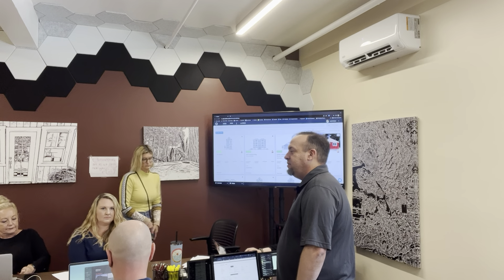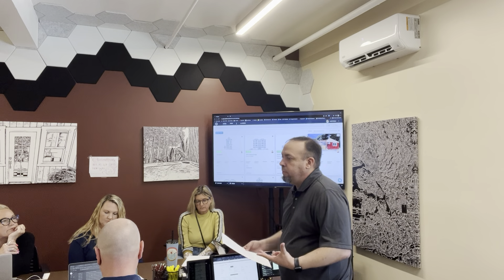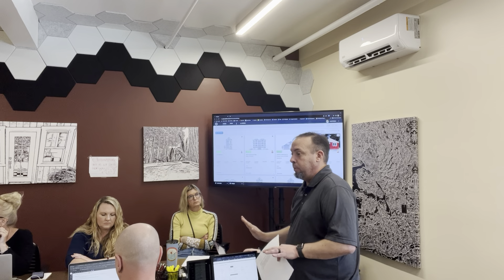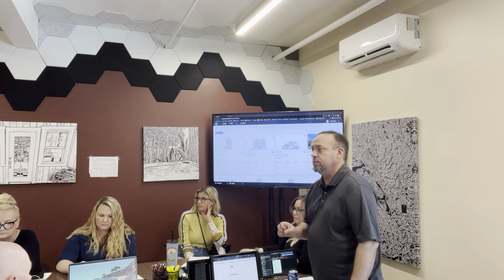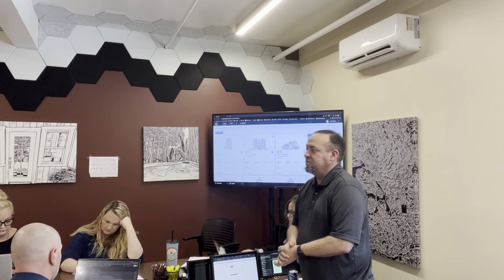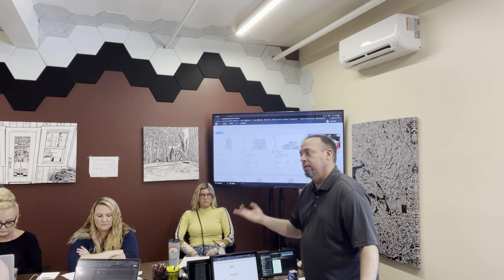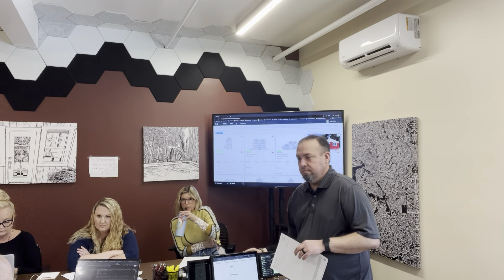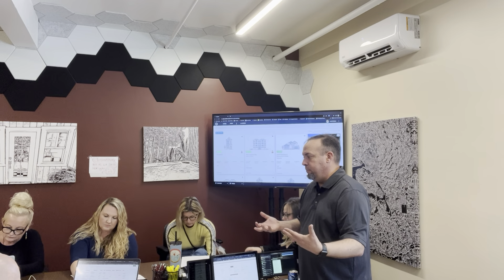Room training with Lucio